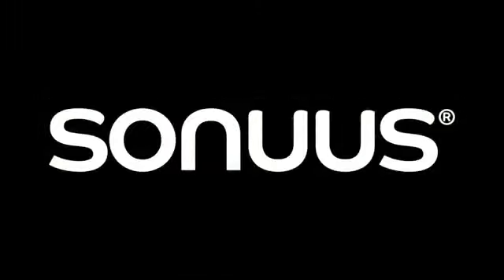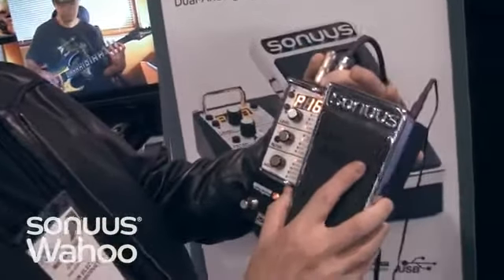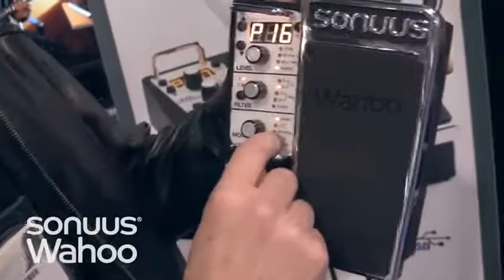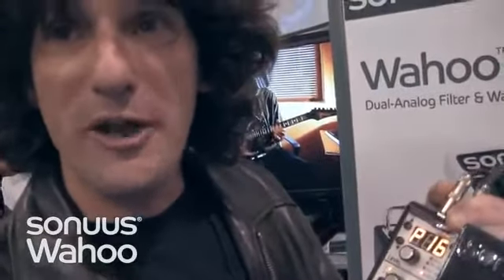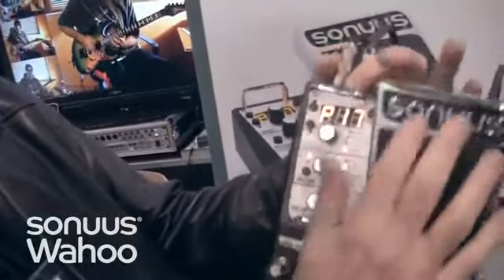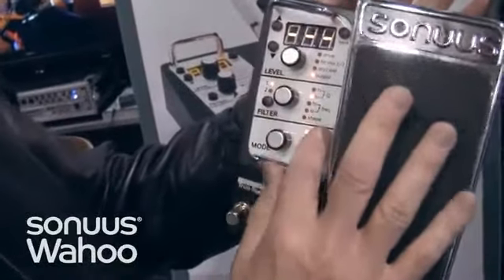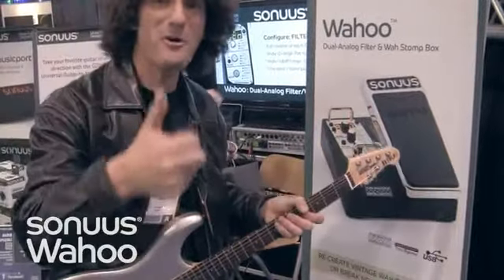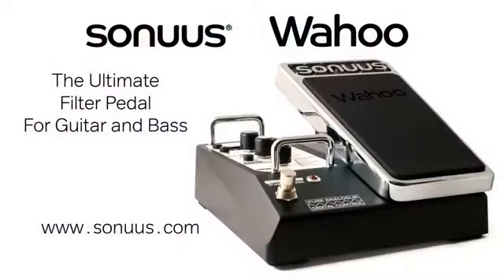Dan Sindel NAMM 2012 at Sonuus Booth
Dan Sindel talks about the Sonuus Wahoo guitar effects pedal  at the Peterson Tuners/Sonuus booth at Winter NAMM 2012.